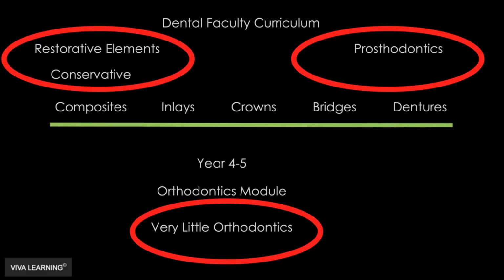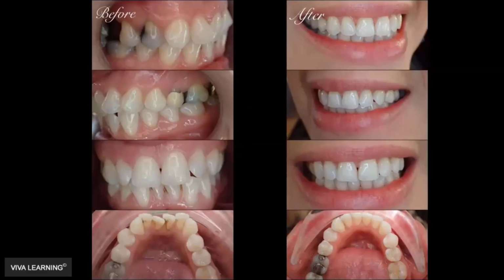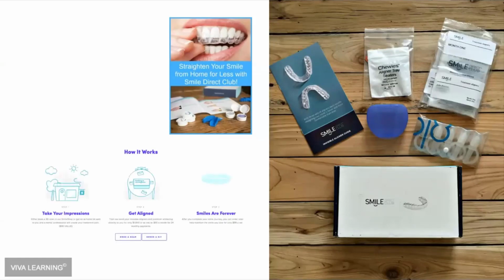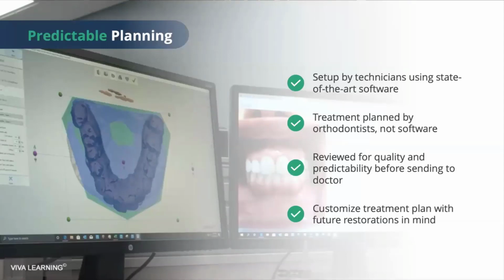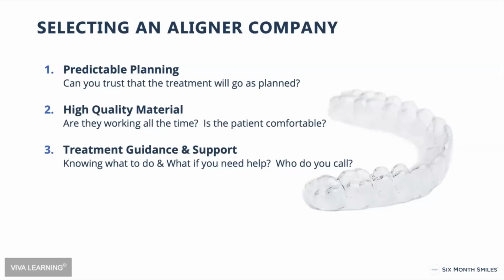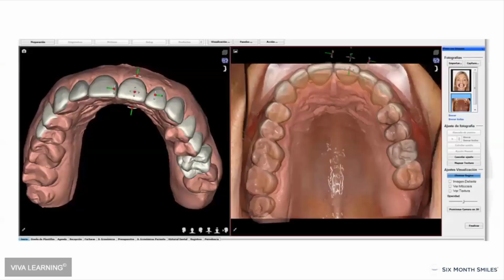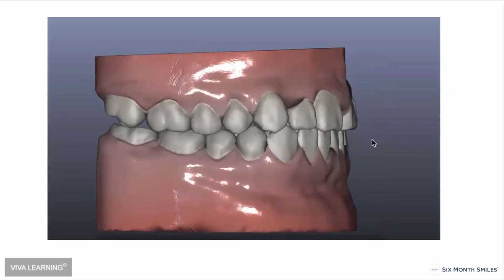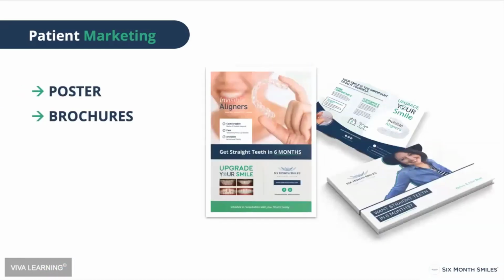Considerations When Expanding Your Practice Through the Use of Orthodontic Aligners